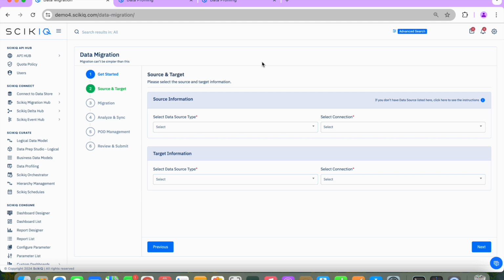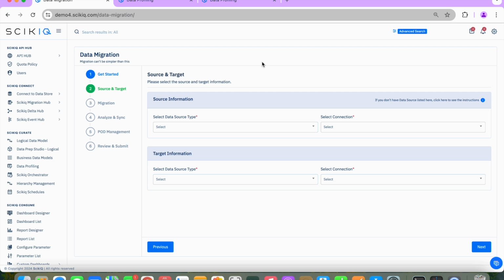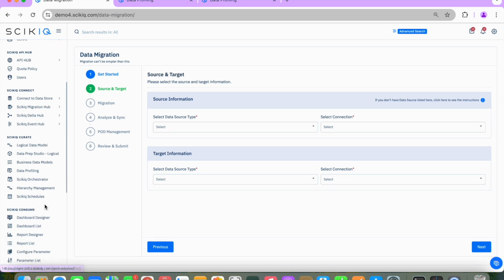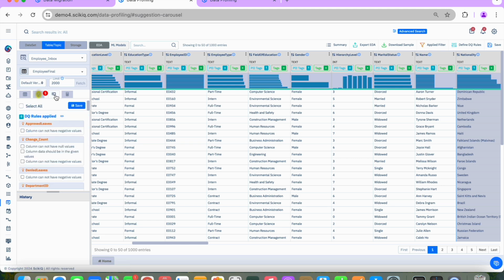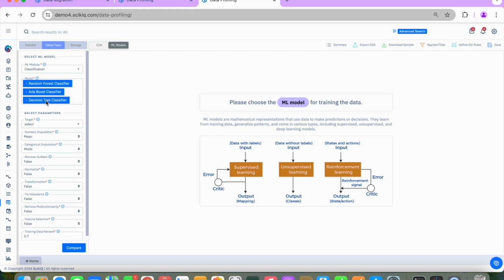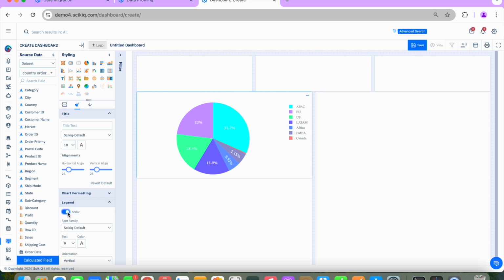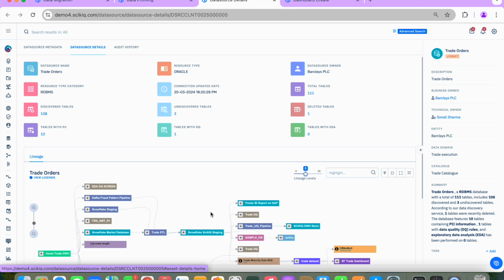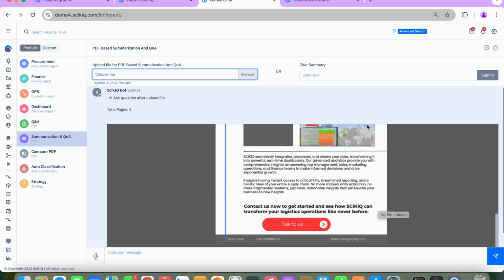SCIKIQ Product Demonstration